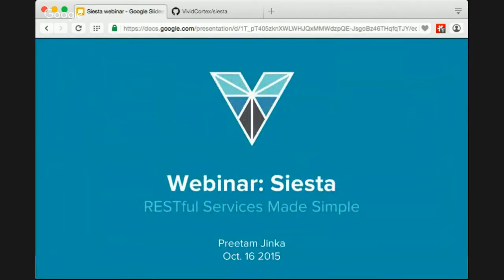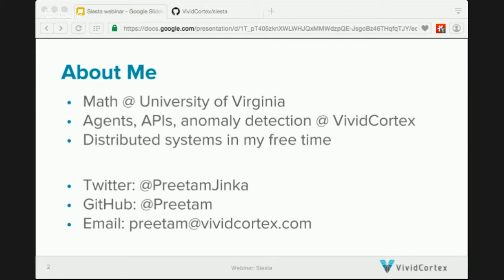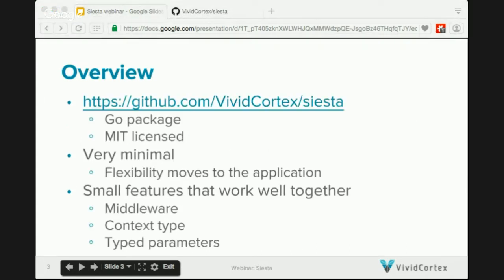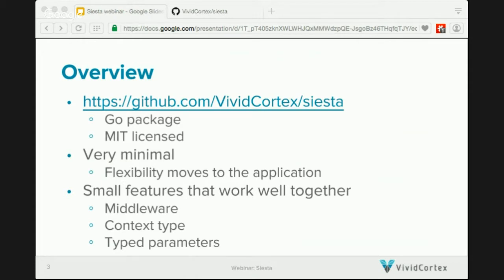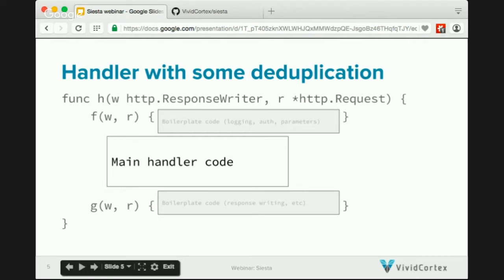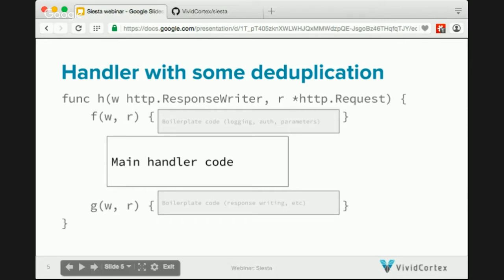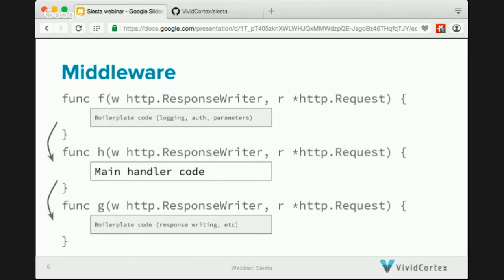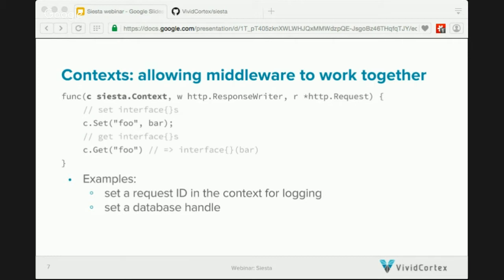Siesta: A Different Go Framework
Most web frameworks for Go are written in the same, idiomatic way, which embraces net/http and its Handler type. When we developed Siesta, we made sure to keep it as simple as possible to avoid spaghetti code both in the package itself and user-facing code that uses it. As a result, Siesta enables a lot more functionality without imposing a strict view for writing HTTP services.